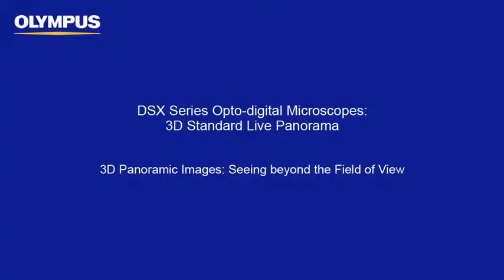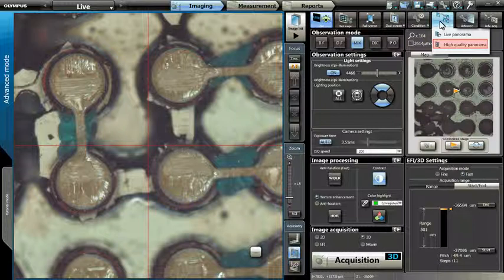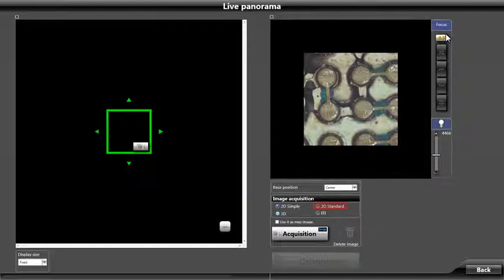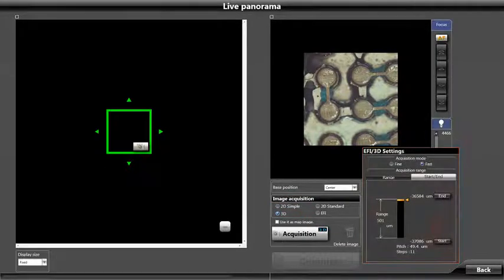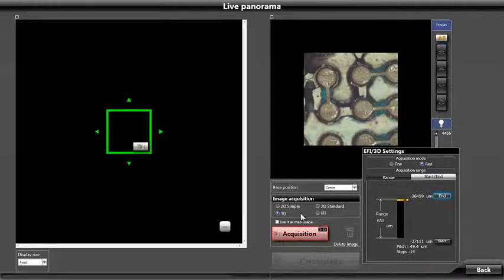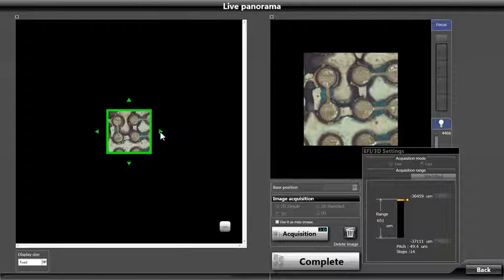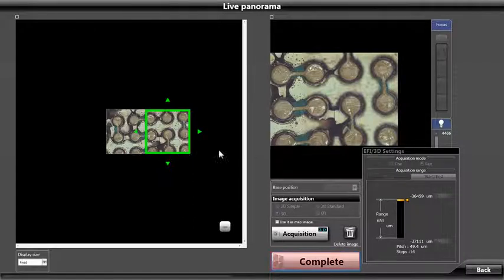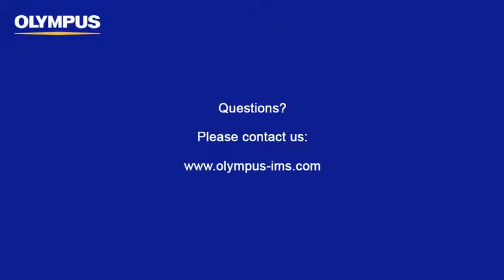DSX Series Opto-Digital Microscopes: 3D Standard Live Panorama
This tutorial video provides detailed instructions to acquire 3D standard panoramic images on the Olympus DSX Series Opto-Digital Microscopes.